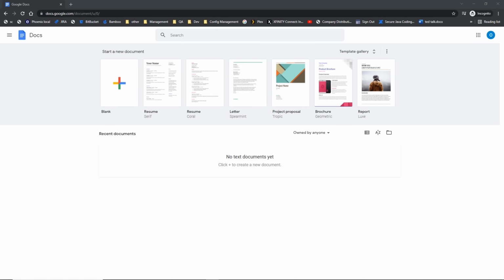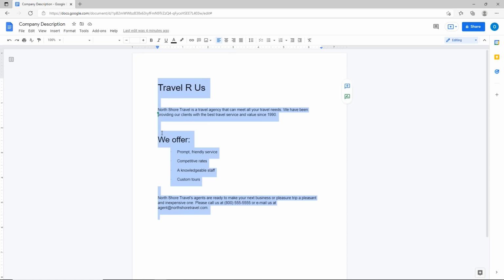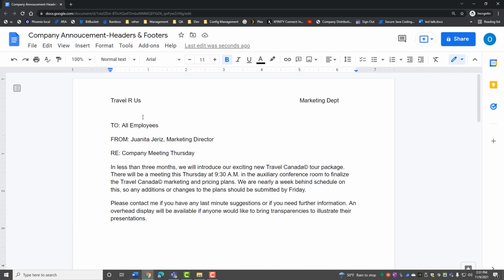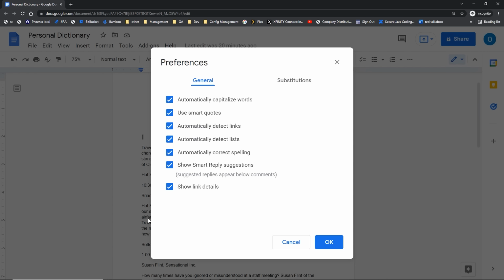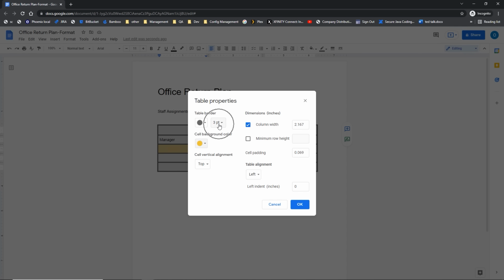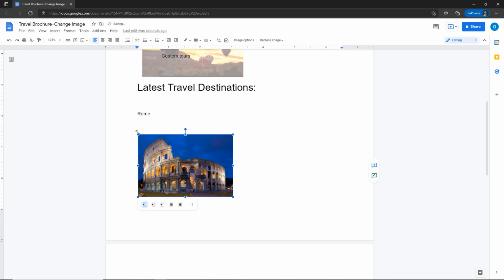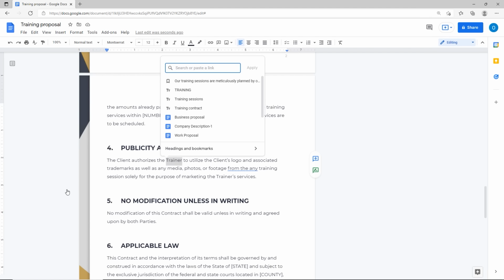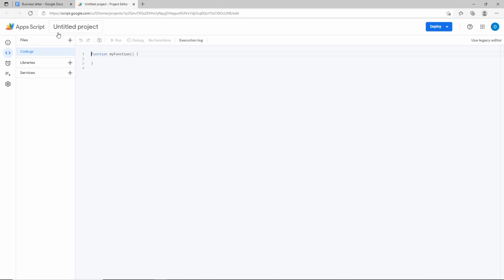Google Docs Full Course Tutorial (3+ Hours)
Google Docs Full Course Tutorial

Who it's for: This course is designed for anyone who needs a free, cloud-based word processing application that will allow them to create basic documents like letters, reports, and more.

What it is: With Google Docs, you can create and edit text documents right in your web browser - no special software is required. Even better, multiple people can work on a document at the same time, you can see people’s changes as they make them, and every change is saved automatically.

What you'll learn: First, you’ll learn how to create basic documents and add formatting like numbered and bulleted lists. Next, you'll learn how to organize your saved documents by creating folders and saving files in Google Drive. This course will also teach students how to add headers and footers, form

Start 0:00
Introduction 0:09
Creating and Saving New Documents 0:41
Help Tools and Other Ways to Create New Documents 4:02
Page Navigation, Text Entry, and Text Editing 6:07
Voice to Type 8:14
Line Spacing and Paragraph Alignment 10:37
Paragraph Indenting 12:46
Bullets, Numbers, and Check Lists 15:33
Copying and Pasting Text 18:49
Moving Text 21:06
Keyboard Shortcuts 23:07
Copying and Pasting Text Without Formatting 25:58
Selecting Text with Keyboard Shortcuts 28:46
Language Translation 31:44
Saving Files 33:50
Opening Files 36:52
Creating Folders and Saving Files Inside 39:41
Closing Documents 42:05
Introduction to Google Drive 43:10
Zooming and Adjusting Views 46:52
Inserting Headers and Footers 49:50
Editing Headers and Footers 52:38
Editing Margins 55:39
Adding Columns 58:25
Inserting Column Breaks 1:01:57
Inserting and Deleting Page Breaks 1:04:28
Increasing and Decreasing Indents 1:06:30
Adding Tab Stops 1:08:36
Removing Tab Stops 1:12:13
Spelling and Grammar Checks 1:14:06
Personal Dictionary 1:17:33
AutoCorrect 1:20:41
Find and Replace 1:22:59
Creating New Documents Based on a Template 1:25:47
Printing 1:29:12
Sharing 1:31:31
Publishing 1:33:24
Conclusion 1:36:06
Introduction 1:36:32
Creating and Navigating Tables 1:37:10
Inserting and Modifying Columns and Rows 1:39:27
Formatting Tables, Merging Cells, and Deleting Rows and Columns 1:41:47
Formatting Tables with Table Properties 1:45:13
Applying Default Paragraph Styles 1:48:40
Modifying Paragraph Styles 1:50:51
Creating Outlines with Paragraph Styles 1:52:59
Adding Images with Search the Web 1:56:05
Uploading and Adding Images from Your Computer 1:58:39
Adding Images from Google Drive 2:00:44
Text Wrapping 2:03:20
Introduction to Image Options 2:06:20
Adjusting Image Options 2:09:04
Replacing Images 2:12:19
Inserting Drawings 2:15:05
Creating Charts from Scratch 2:17:20
Updating Chart Data 2:20:08
Adding and Updating Charts from Google Sheets 2:23:36
Customizing Chart Options from Google Sheets 2:26:32
Connecting with Google Calendar with Meeting Notes 2:29:10
Word Art 2:31:16
Equations 2:33:56
Special Characters 2:36:08
Superscript and Subscript 2:37:47
Bookmarks 2:39:28
Hyperlinks 2:43:22
Comments 2:46:07
Foot Notes 2:49:14
Version History and Restoring Previous Versions 2:51:05
Table of Contents 2:53:31
Sharing 2:56:03
Unsharing and Setting Permissions on Shared Documents 2:58:05
Real Time Co-Authoring 3:01:04
Downloading Documents 3:03:31
Installing Add-Ons 3:05:37
Accessing Google Apps Script for Inside Google Docs 3:07:50
Conclusion 3:09:17